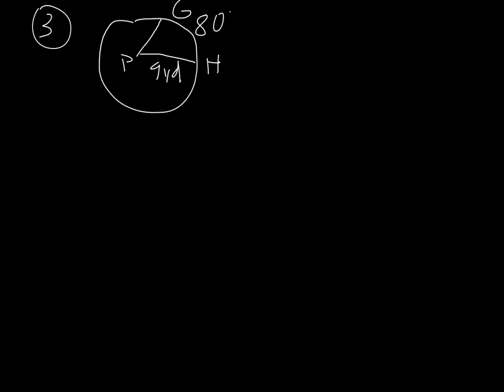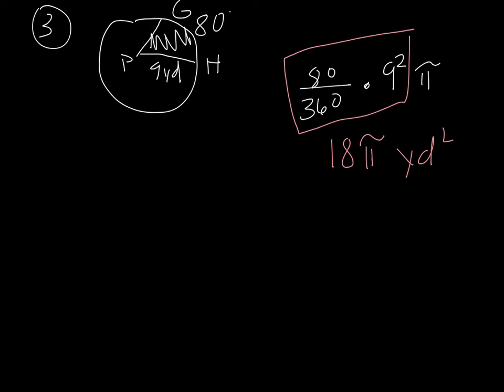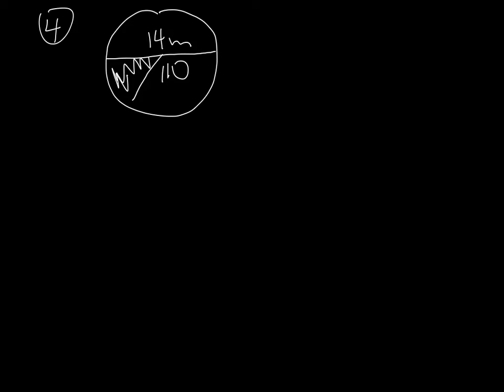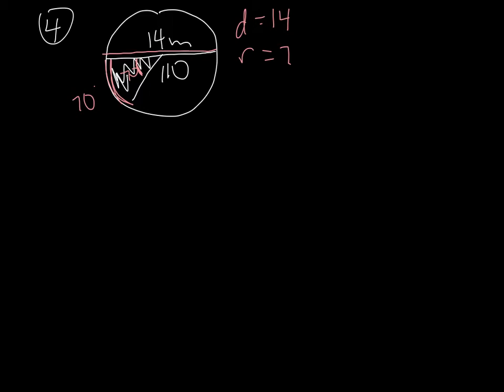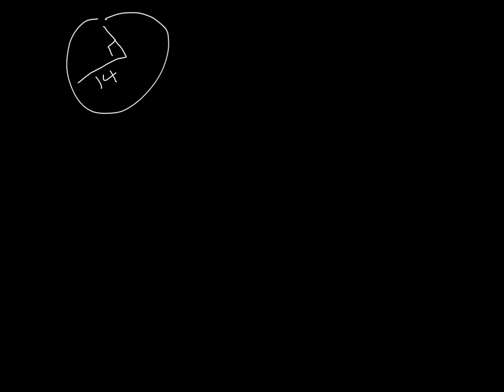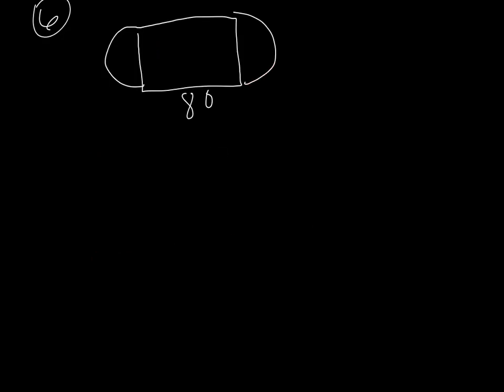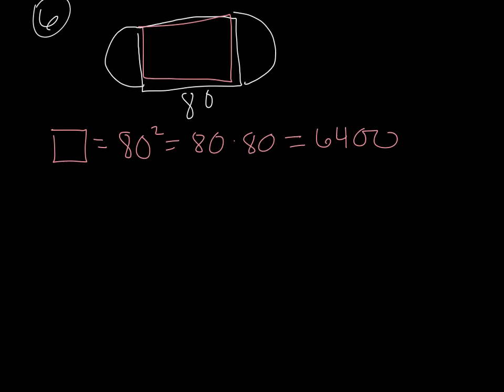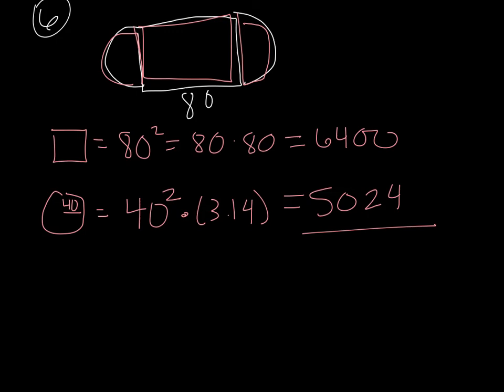geo9_10.7_questions